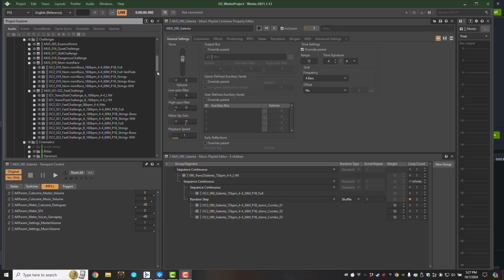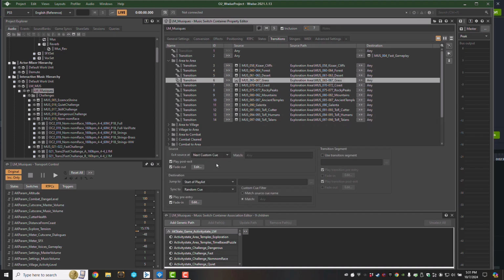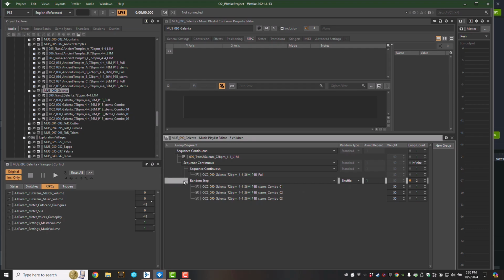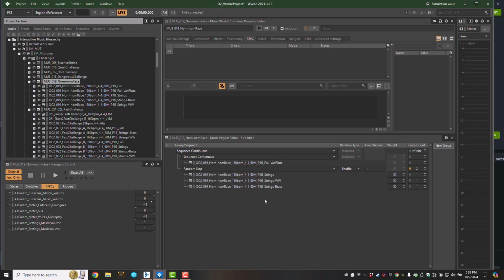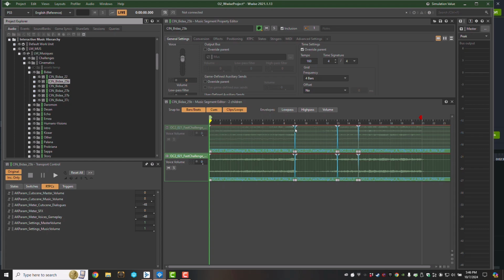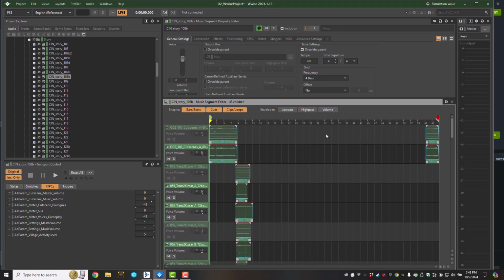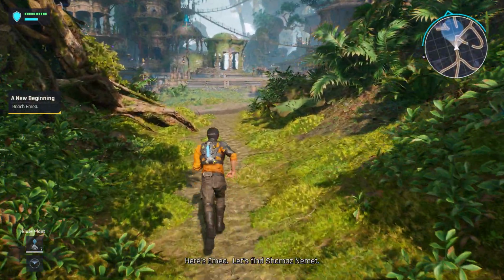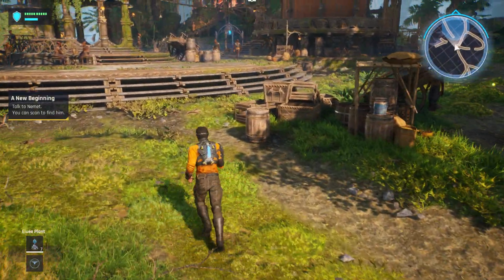OC2 LM MusicDesign 01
A look inside the music design of Outcast - A New Beginning with composer, music producer, and music designer Lennie Moore.